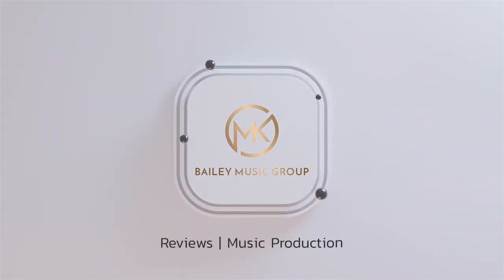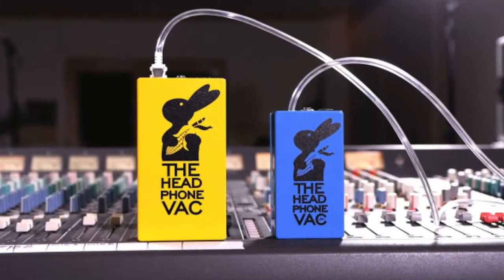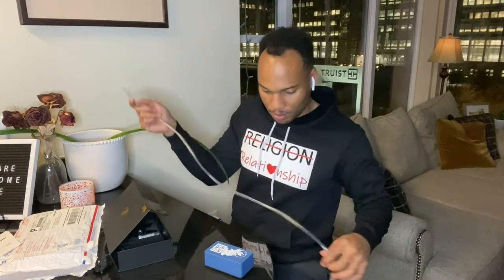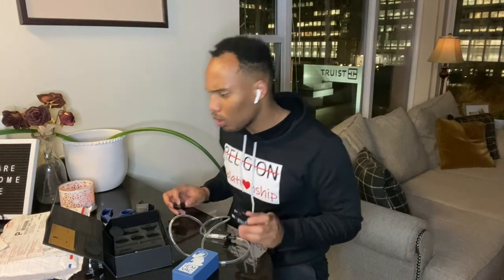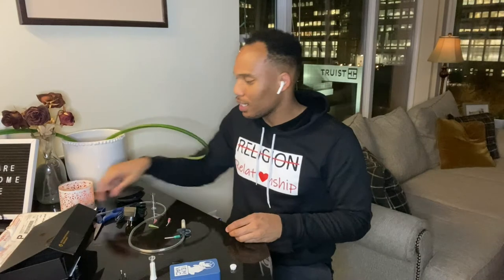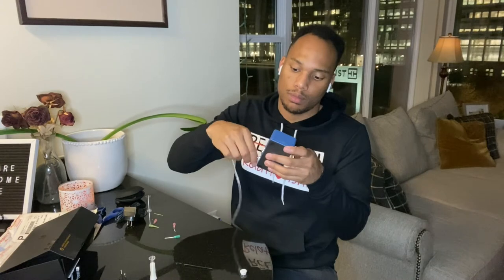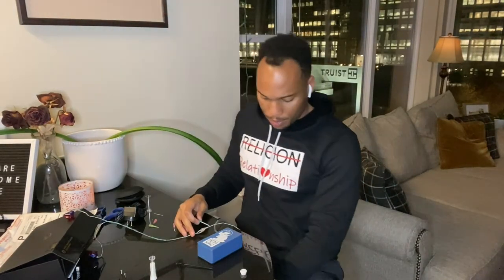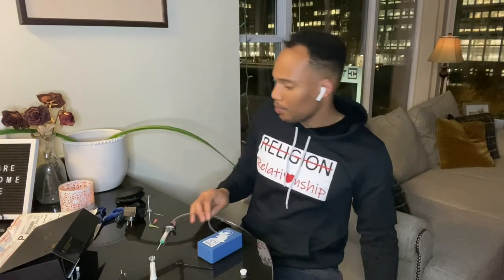Headphone Vac Jr | How To Clean In-Ear Monitors